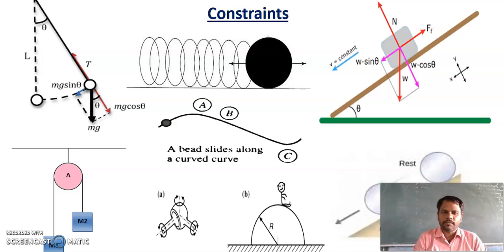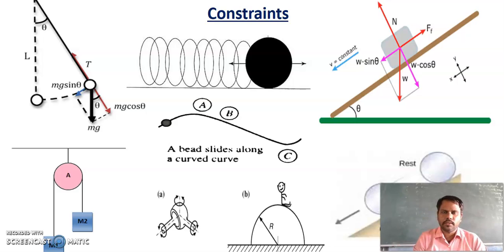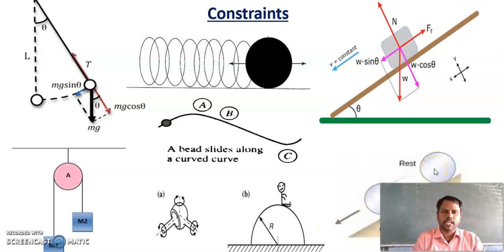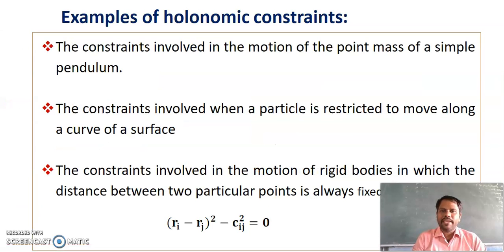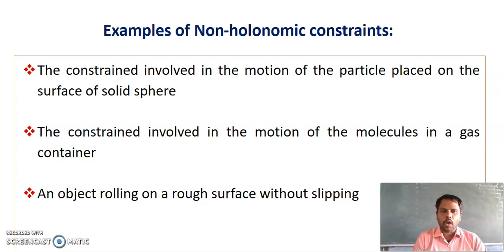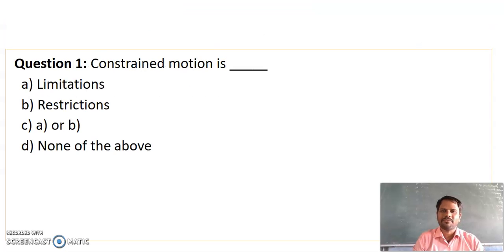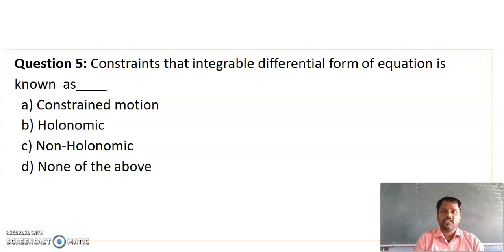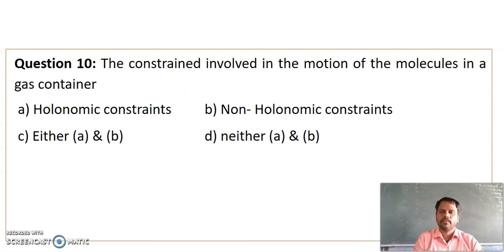I Semester Session 21 KUD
Classical Mechanics-Constraints and Types